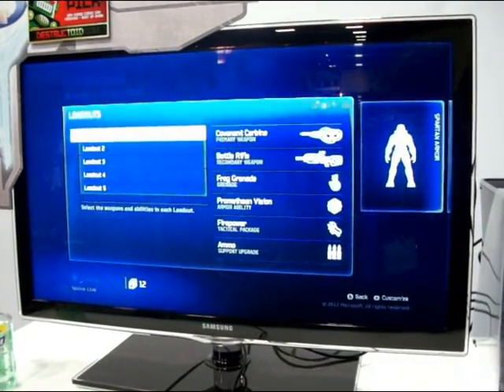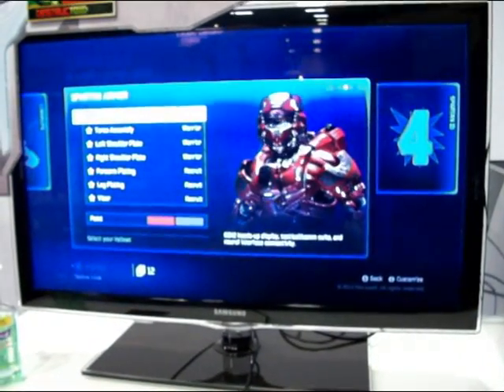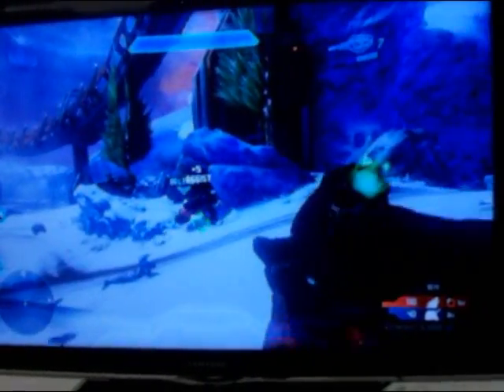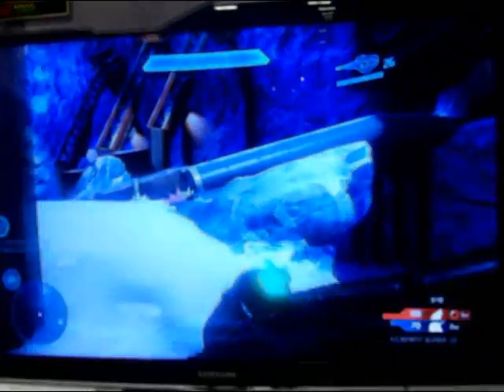Halo 4 Commentary?!?!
Yeah, I'm sorry that the video is not that good of quality, but I wanted to show you guys a little of what Halo 4 is like and talk about what I've experienced with it so far. Tell me what you guys think in the comments.